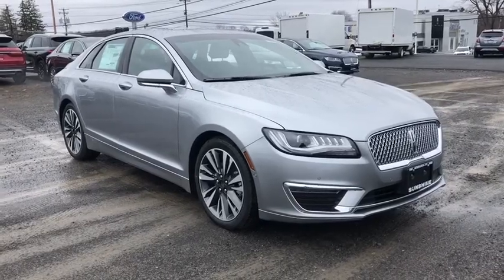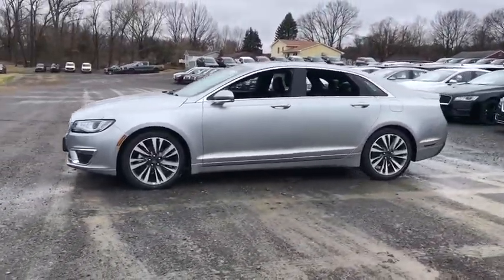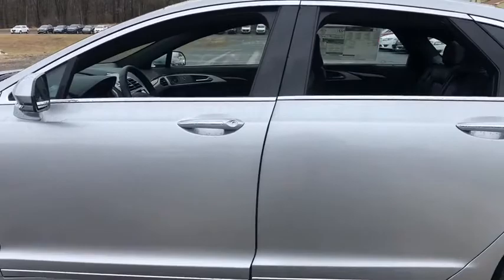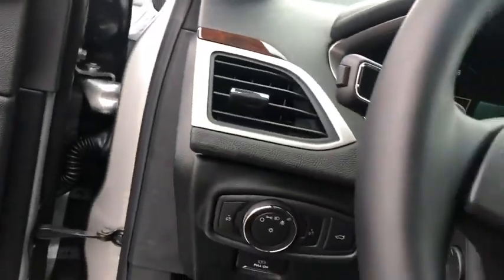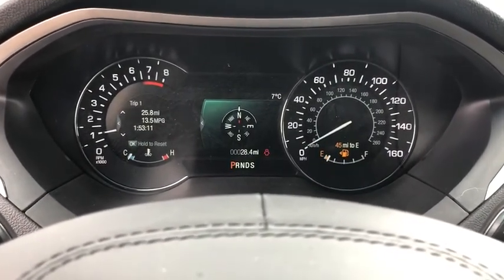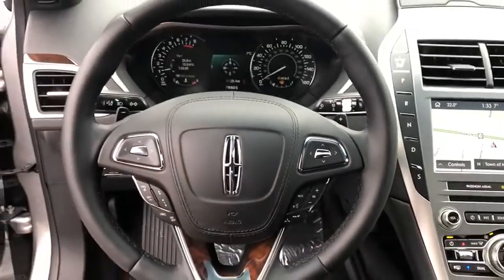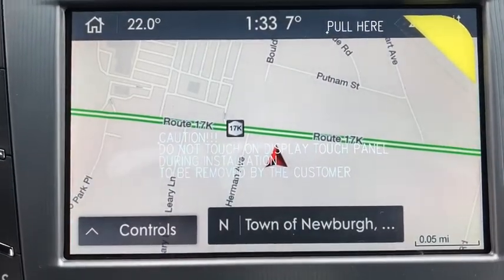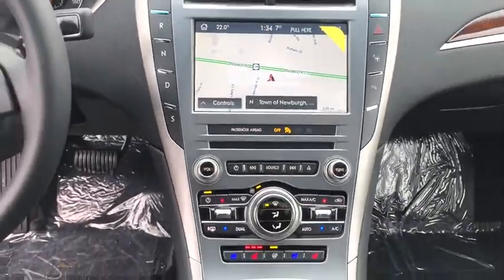2020 Lincoln MKZ Newburgh, New Windsor, Middletown, Marlboro, Beacon, NY 5514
Silver Radiance Metallic New 2020 Lincoln MKZ available in Newburgh, New York at Sunshine Ford. Servicing the New Windsor, Middletown, Marlboro, Beacon, NY area.

Sunshine Ford
40 Route 17K

NAV, Sunroof, Heated Leather Seats, Turbo, Alloy Wheels, All Wheel Drive. EPA 29 MPG Hwy/20 MPG City! Reserve trim. Warranty 6 yrs/70k Miles - Drivetrain Warranty;KEY FEATURES INCLUDELeather Seats, Navigation, Sunroof, All Wheel Drive, Heated Driver Seat.BUY FROM AN AWARD WINNING DEALERWe aim to foster life-long relationships with our customers as members of our family by providing quality service, exceptional value and peace of mind.Fuel economy calculations based on original manufacturer data for trim engine configuration. Please confirm the accuracy of the included equipment by calling us prior to purchase.